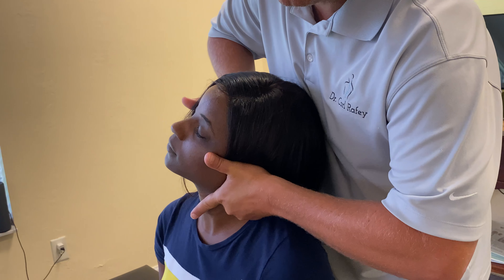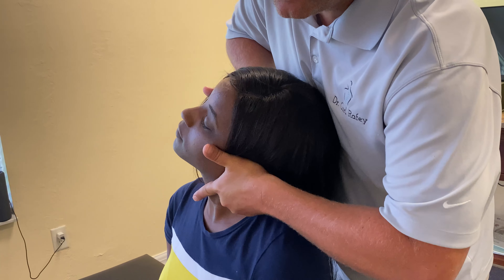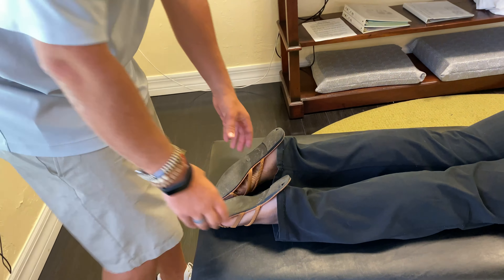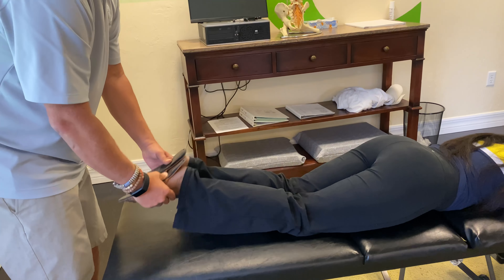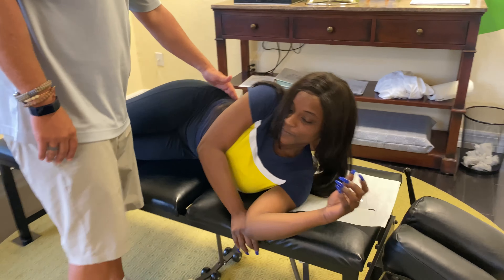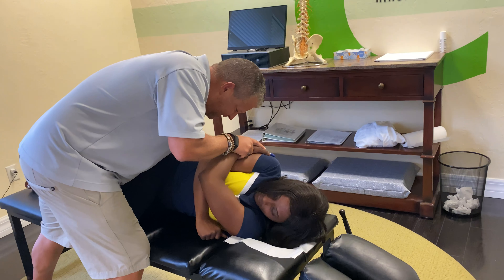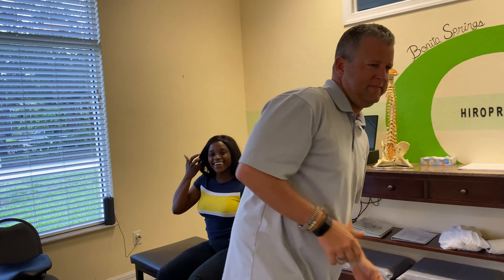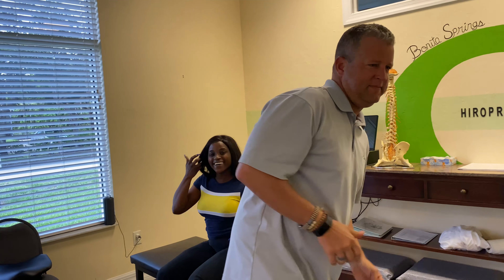SUPER SATISFYING Neck, Leg & Back Adjustment (CRACKING)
ABOUT ME:
I am Dr. Carl Rafey practicing in Ft. Myers and Bonita Springs FL.